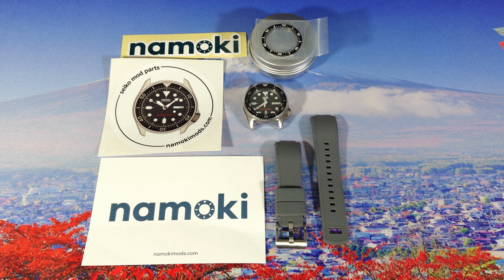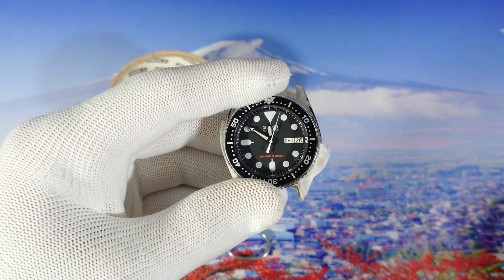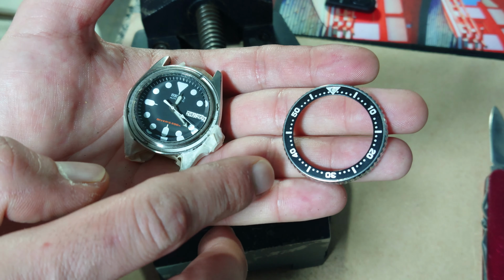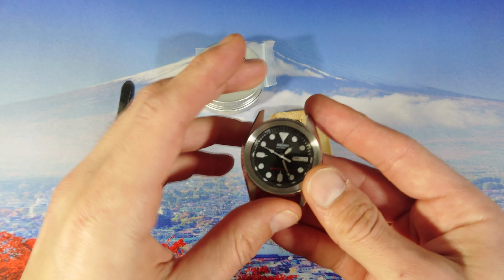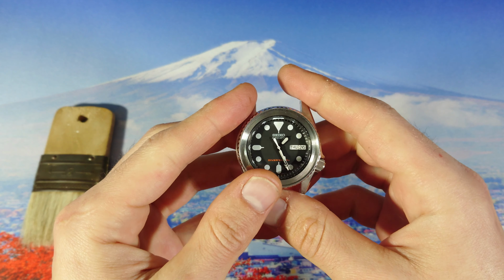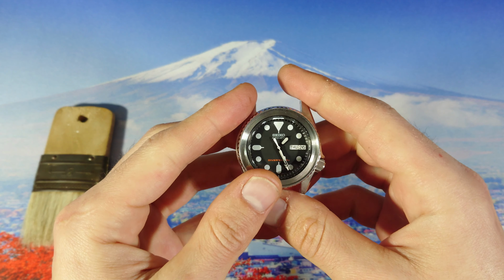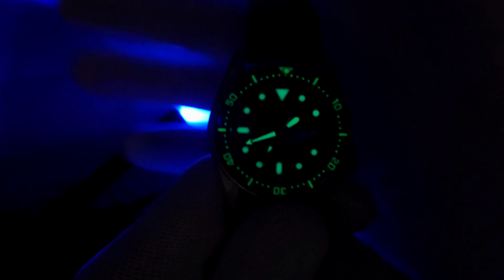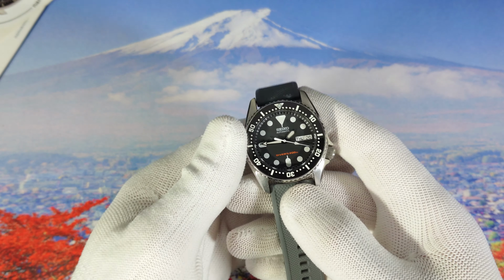How To Replace Your Insert Bezel In Seiko SKX\SRPD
Hey people
Due to this crazy time i will try my best to keep uploading videos as usual ,
I hope everyone is safe and stay home ,
This video is for all Seiko SKX's and also the new Seiko 5 "SRPD's"
If you have some questions about this process please ask me in the comments ! .

Knife opener :

Masking tape :

Cheers ! =)